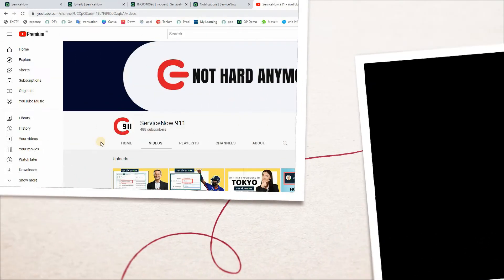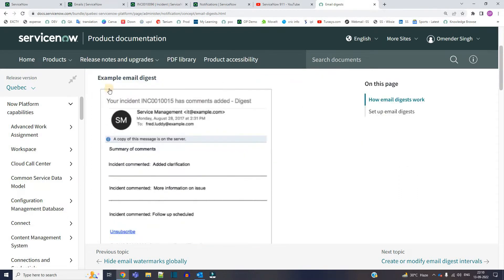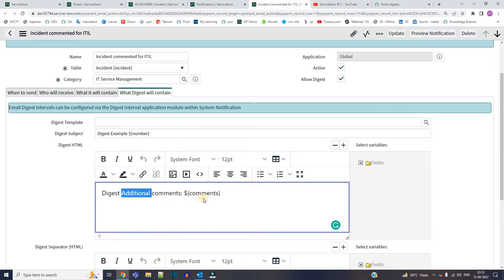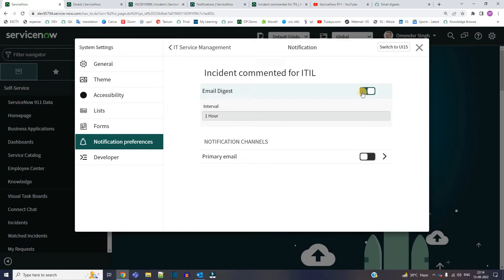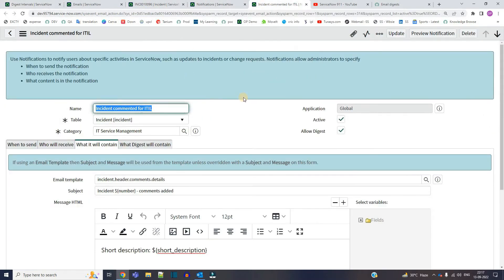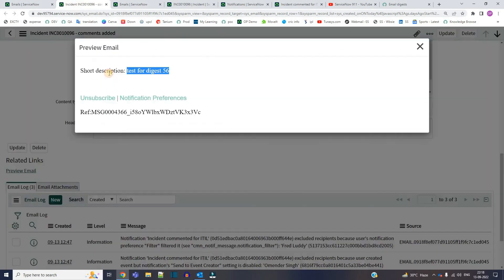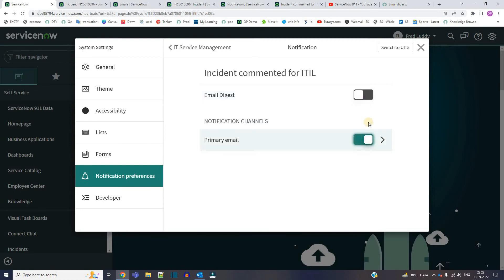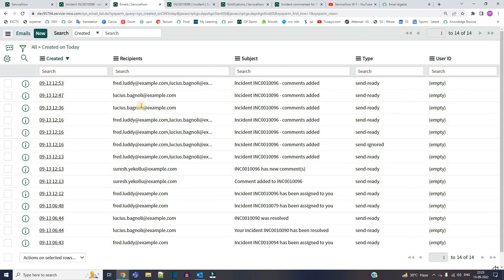Email Digest ServiceNow | Configure Email Digest In ServiceNow